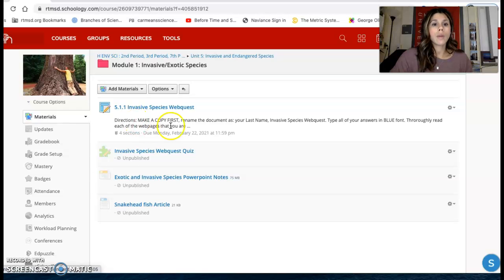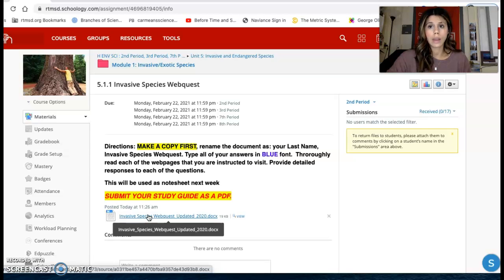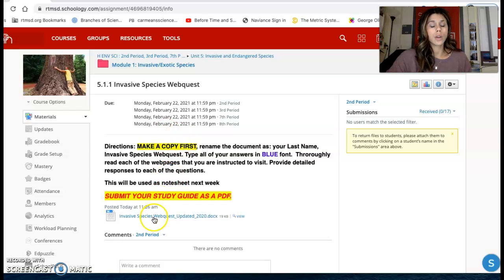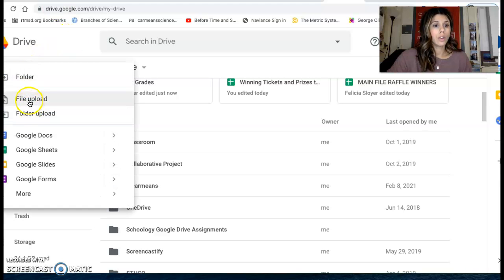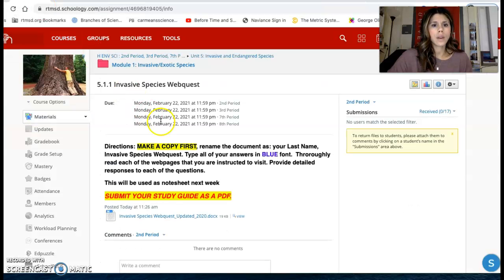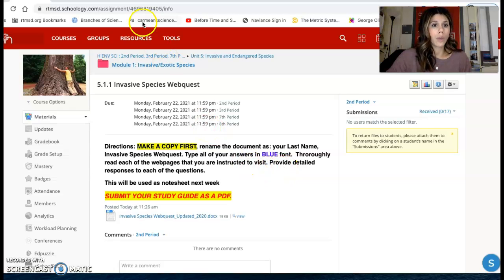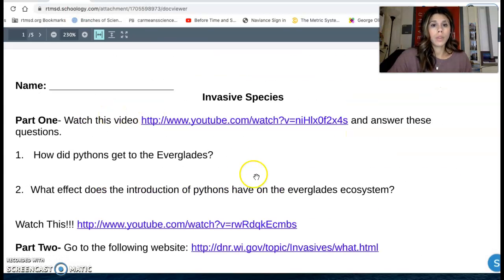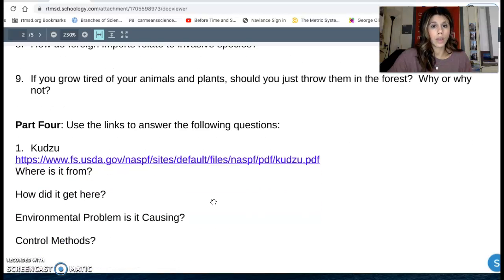FID ENV SCI FEB 18, 2021